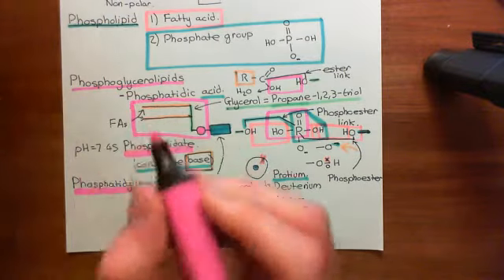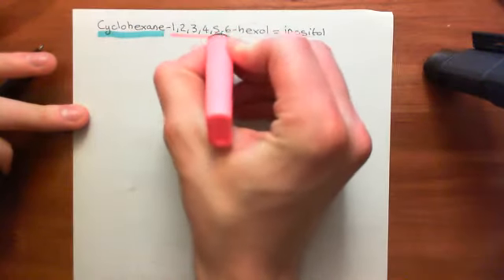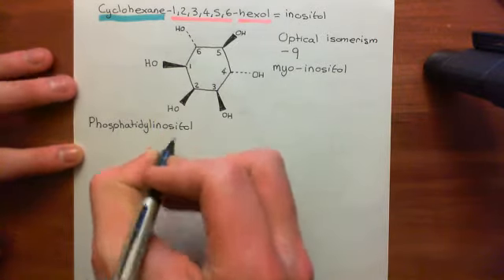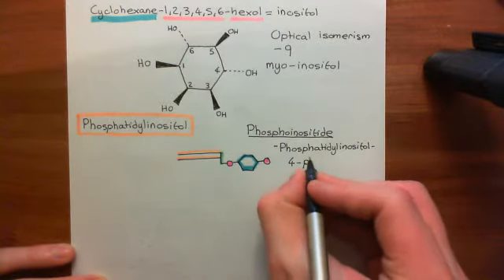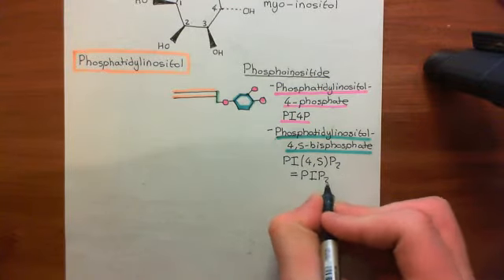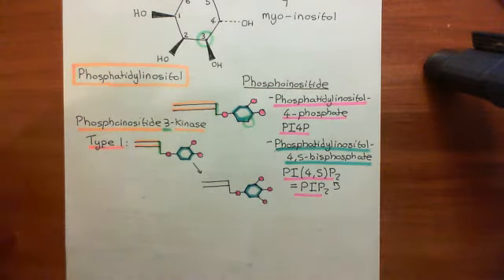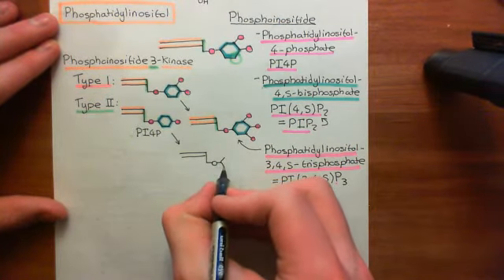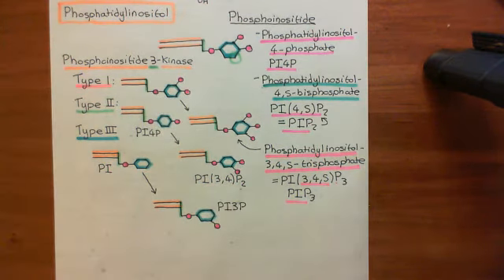Type 1 Phosphoinositide 3-Kinase Enzymes Part 2